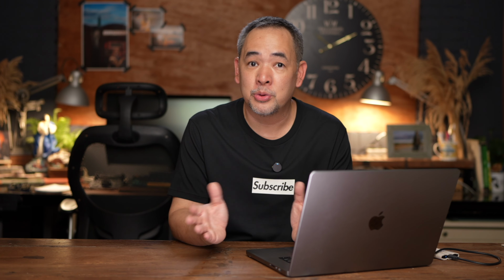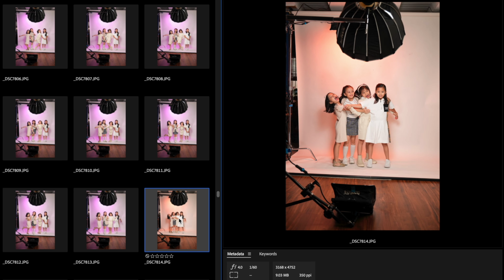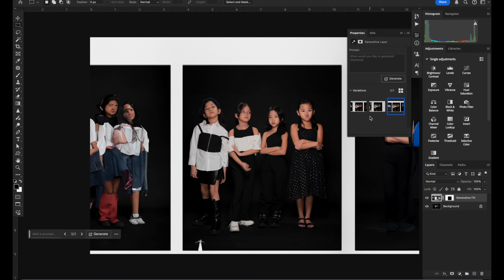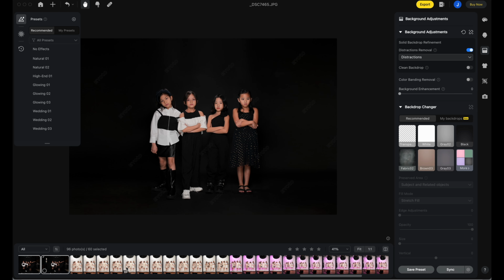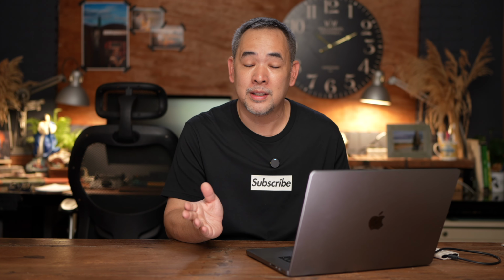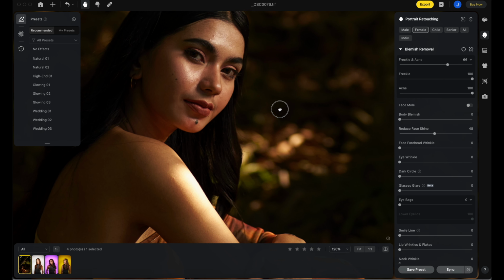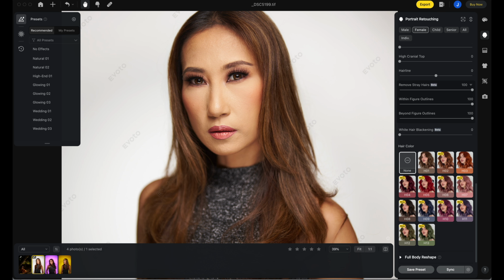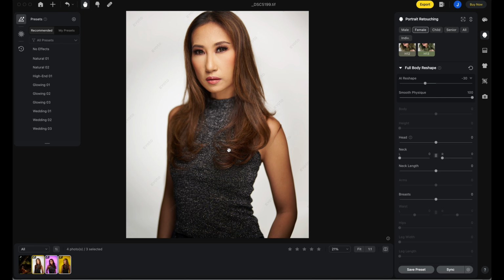If you don’t have this Editing Software in your Computer, Download it Immediately!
You can download the full working version here plus get free 50 credits

📺 YOUTUBE CAMERA
📺 AUDIO INTERFACE

IN MY OPINION:
👍🏻 MY #1 MOST RECOMMENDED LENS
👍🏻 BEST PORTRAIT LENS
👍🏻 DO-EVERYTHING LENS

“Jiggie is a seasoned wedding and portrait photographer who is well known for his ability to turn any scene into timeless images. At the same time he is a well respected content creator and undoubtedly the Philippine’s most reliable source of educational content for portrait photography and lighting“